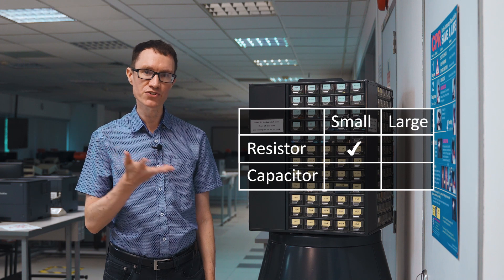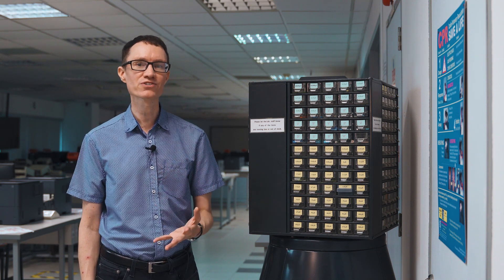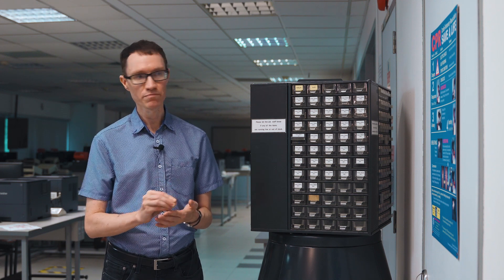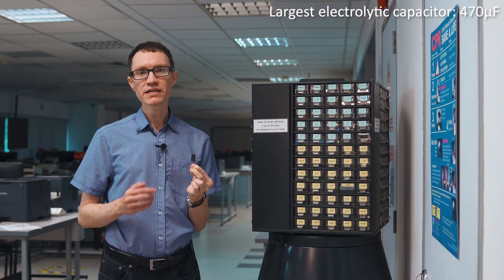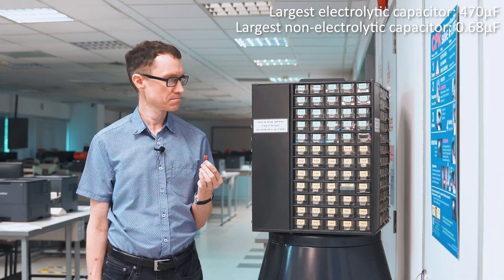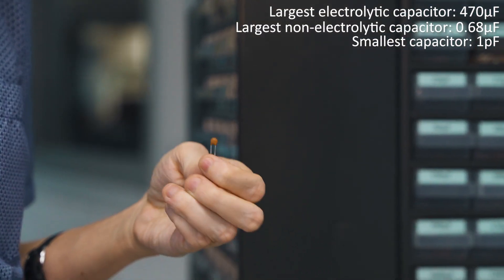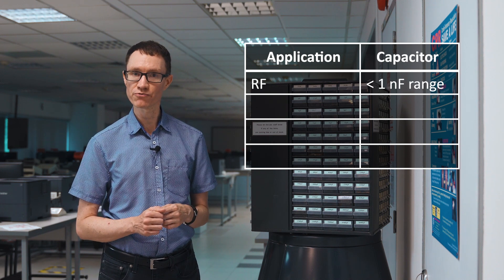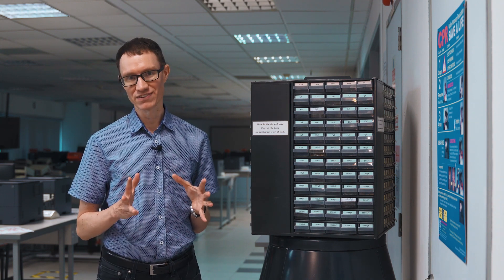Choose the right capacitor in an RC filter (3 - Passive Filters)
When designing a circuit with an RC time constant, one has the freedom to choose R or C, but not both.  So which capacitor and resistor is best given this design freedom?  Here I show how to pick the right capacitor based on the frequency.  I also look at inductive circuits too.